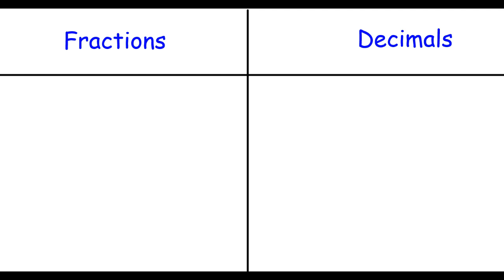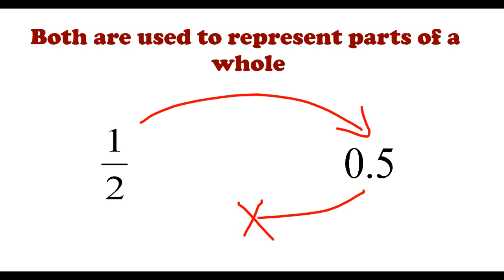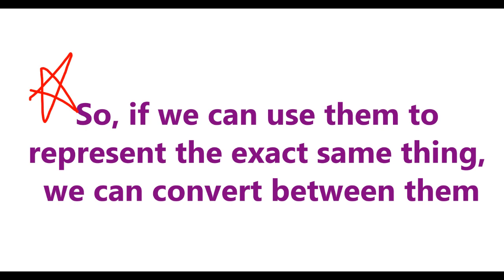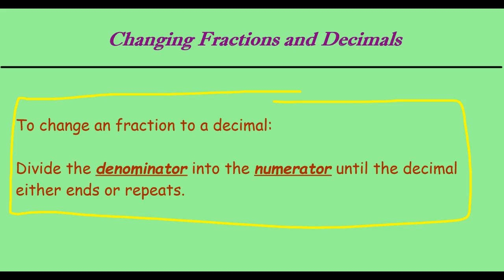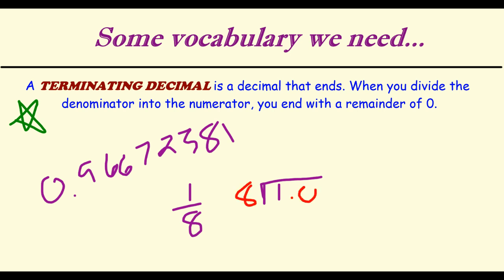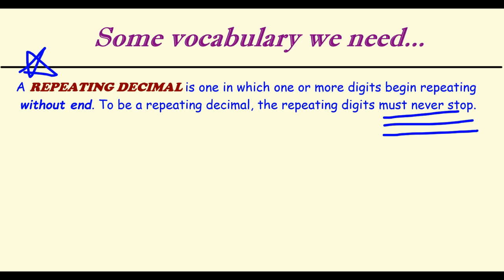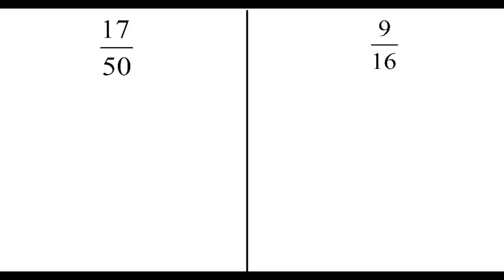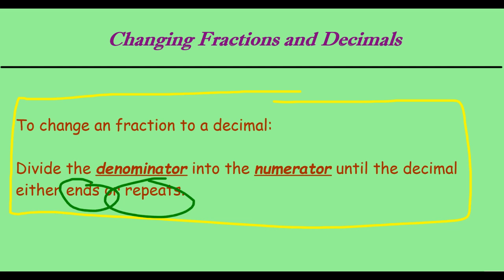FULL LESSON - Converting Fractions to Terminating Decimals - Oct 2017